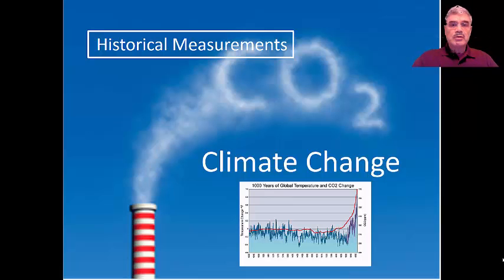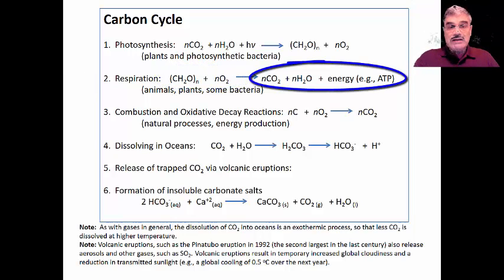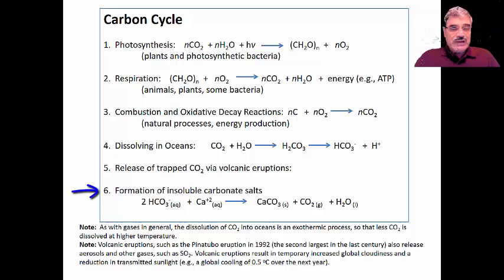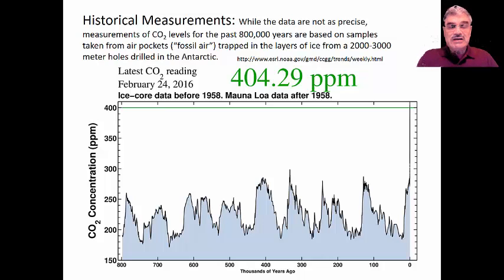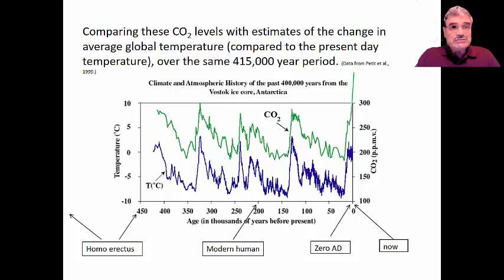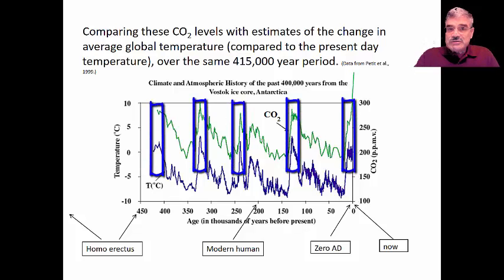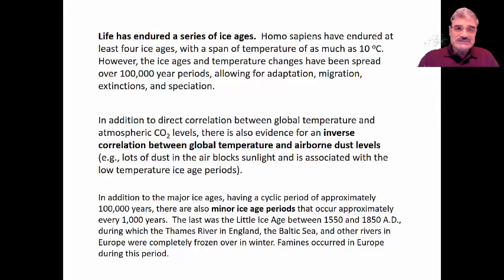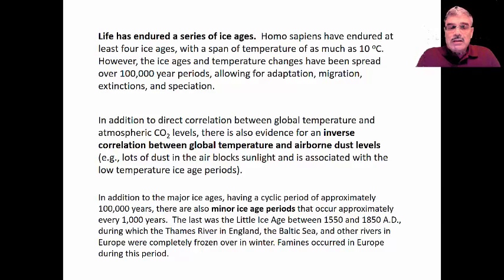Climate Change Lesson Two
A discussion of the use of ice core data to determine the levels of carbon dioxide and temperature over the past 800,000 years on Earth.